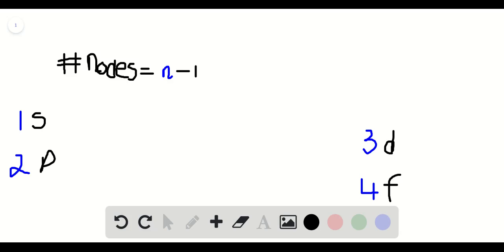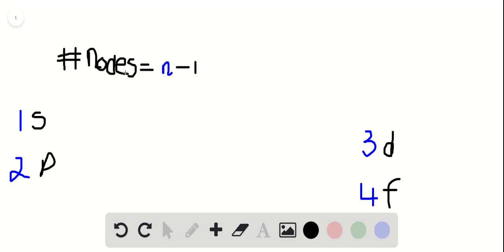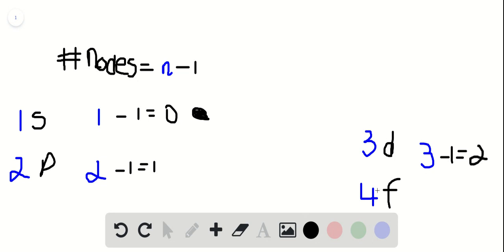How many nodes are there in the 1s, 2p, and 3d orbitals How many nodes are in a 4f orbital